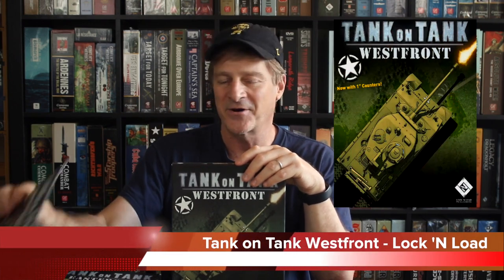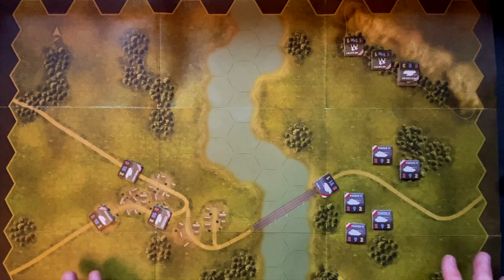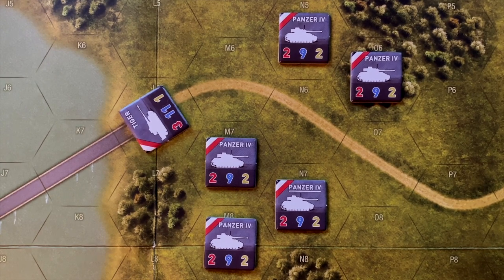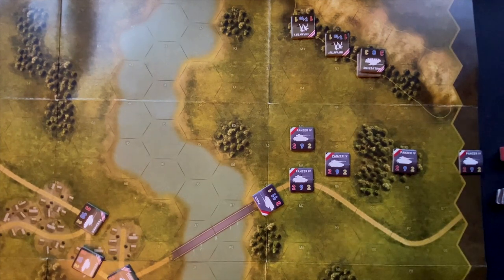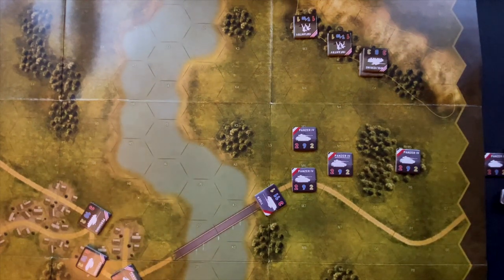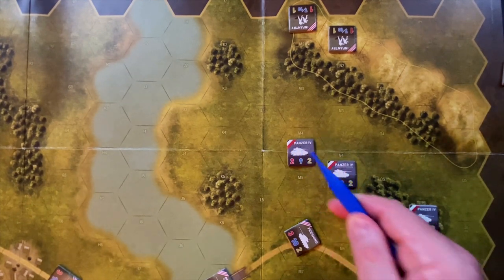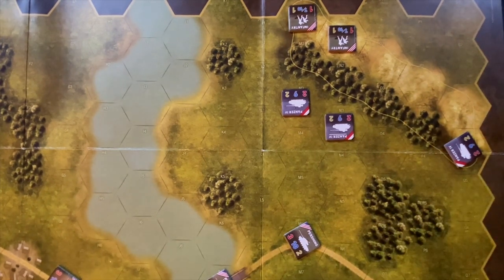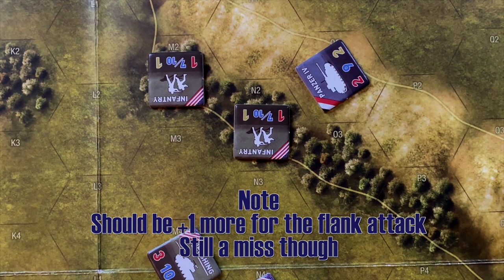Full Gameplay Scenario - Tank on Tank Westfront | Lock 'n Load | Wargame Boardgame World War 2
We play the full Hunters scenario from Tank on Tank Westfront's Defenders of the Rhine expansion, Lock 'n Load Games' wargame (historical conflict simulation) on World War 2 Tactical Combat on the West Front between Germany and the United States. Game is a 2-player introductory level wargame.

The game shown in the video is a review copy provided by Lock 'N Load Publishing.

Introductory Wargames
Lock 'n Load Games
Westfront
German
United States
Sherman tanks
Tiger Tanks

Full Scenario - Tank on Tank Westfront | Lock 'n Load | Wargame Boardgame Tactical World War 2